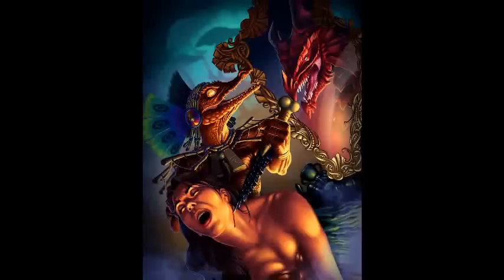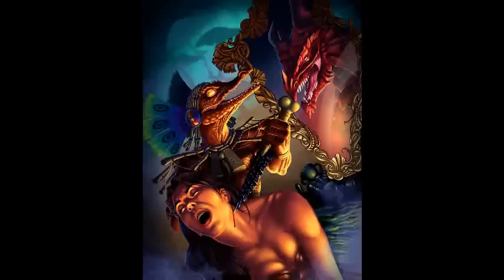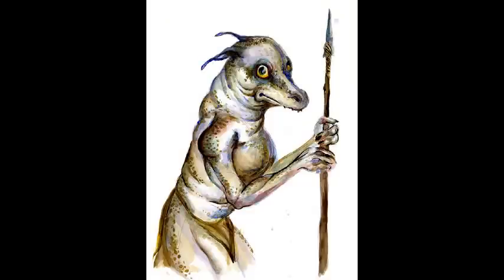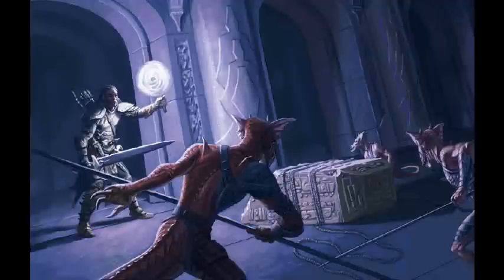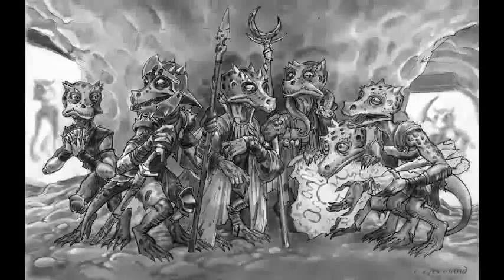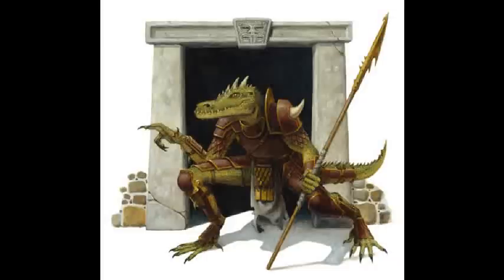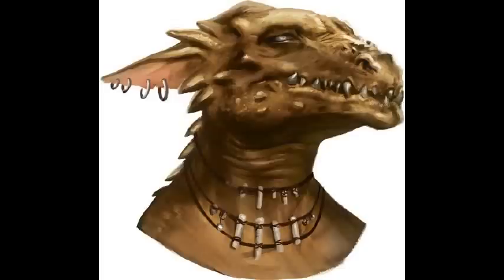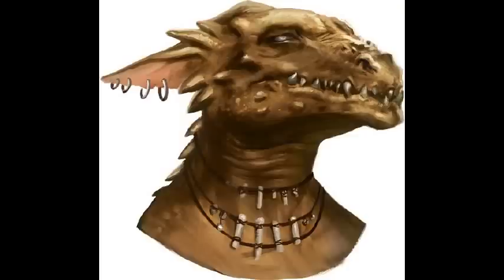Dungeons and Dragons lore : Kobold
Kobold society is influenced by their lawful evil alignment. They will plan and dig mines industriously, while laying cruel traps for interlopers. If they must confront an enemy, they will mass their troops for an ambush. Among the monstrous humanoids, they are known for cunning plans; unlike many, they also share those plans among the tribe. General plans and goals are common knowledge, and detailed plans are shared with all who ask, to allow them to work fruitfully for the good of the tribe. Kobolds have a natural hatred of other non-draconic creatures because of mistreatment of their race.